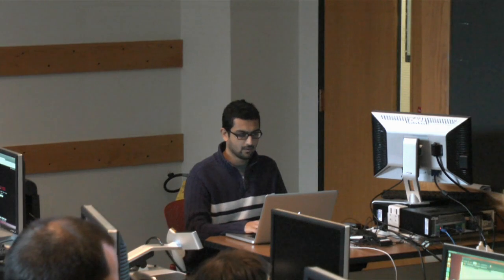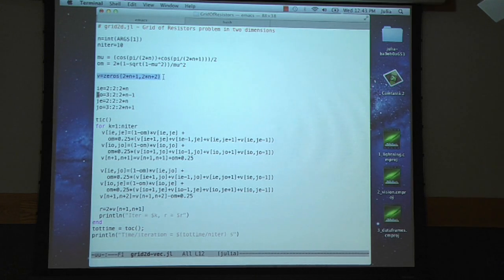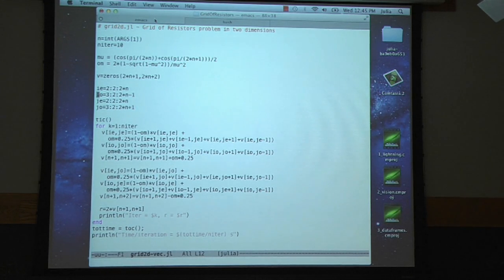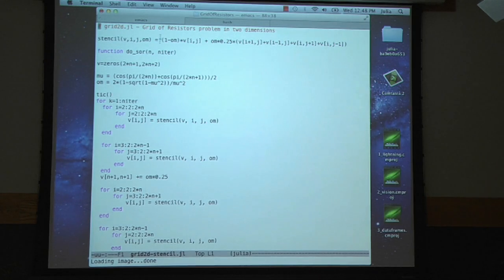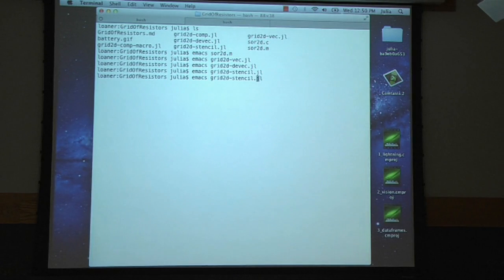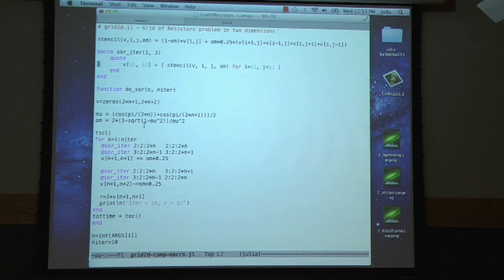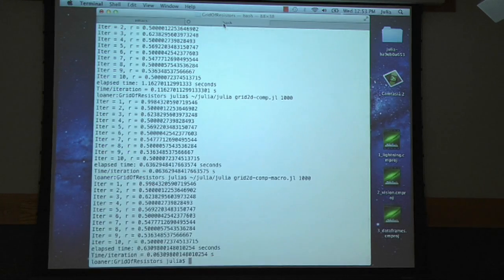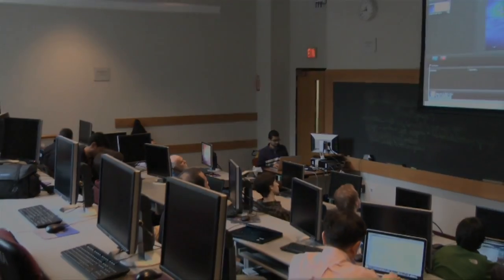Solving the Grid of Resistors Lab in Julia | Viral B. Shah | Julia Tutorial MIT 2013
The Grid of Resistors is a classic numerical problem to compute the voltages and the effective resistance of a 2n+1 by 2n+2 grid of 1 ohm resistors if a battery is connected to the two center points. As part of this lab, the problem is solved in Julia in a number of different ways such as a vectorized implementation, a devectorized implementation, and using comprehensions, in order to study the performance characteristics of various methods.

00:00 Welcome!
00:10 Help us add time stamps or captions to this video! See the description for details.